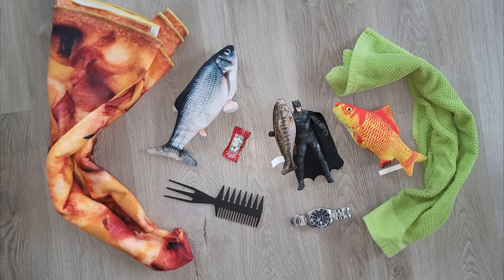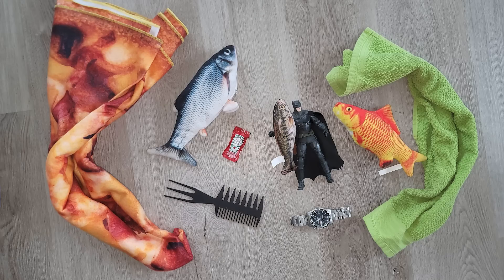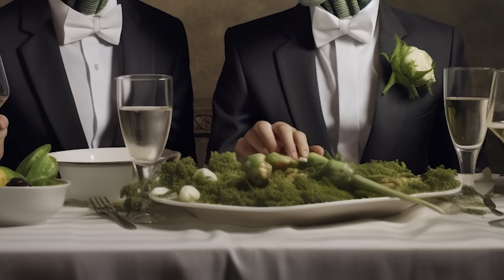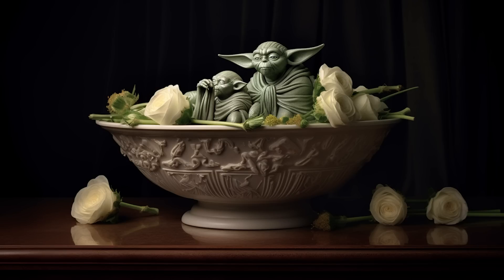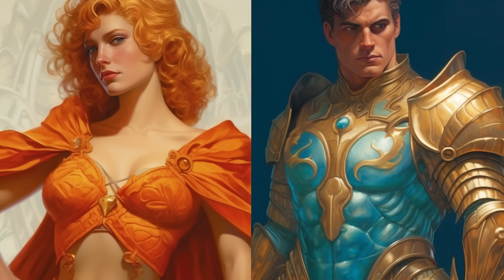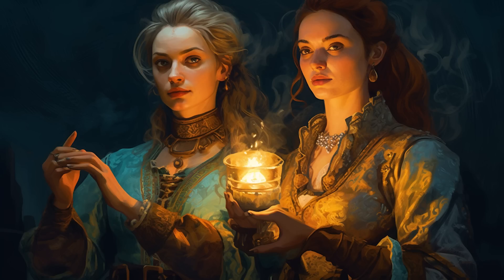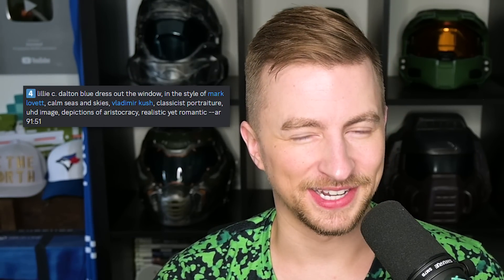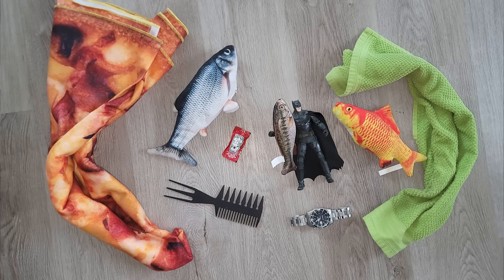The Longest AI Telephone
AI Telephone is a little game I invented where I have an AI describe an image, generate that description, then do it again. Let's AI telephone a photo of junk on my floor and see where we end up!

0:00 Intro
0:50 [SPONSORED]
1:51 How AI Telephone Works
2:26 AI Telephone